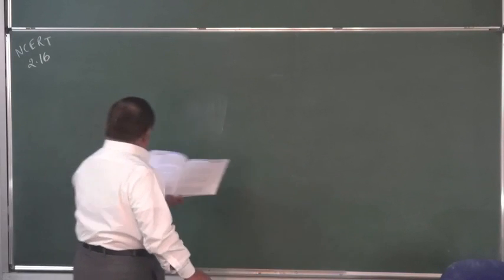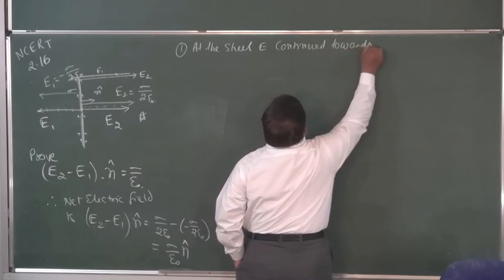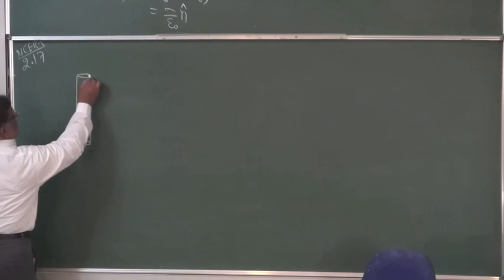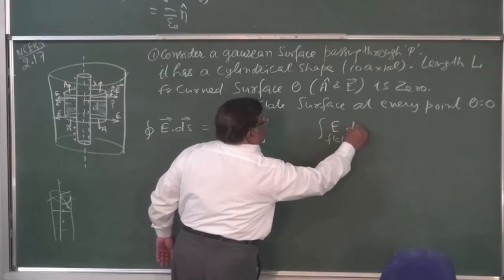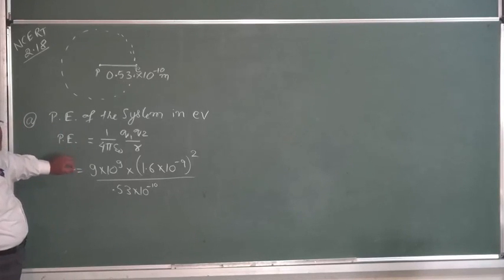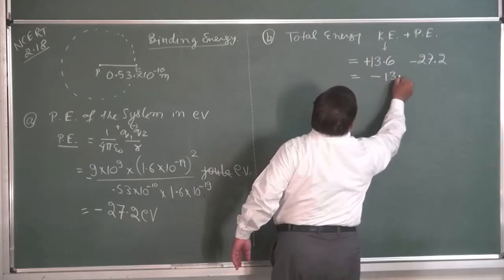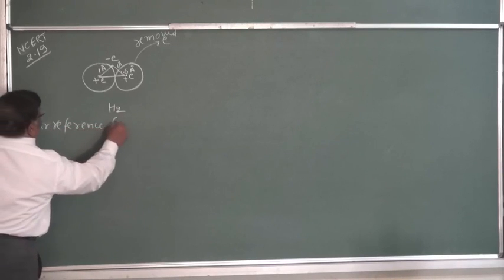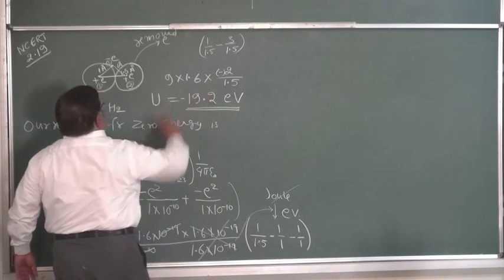XII 2 15 Numerical on potential and capacitance 4, Pradeep Kshetrapal, M Waqas Sabri Physics YouTube